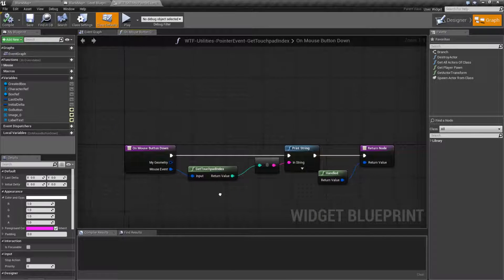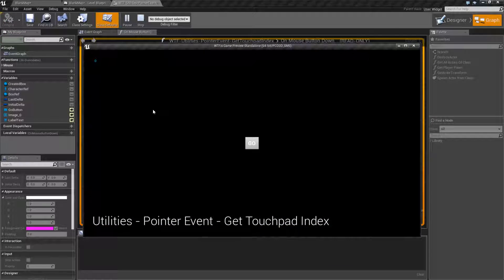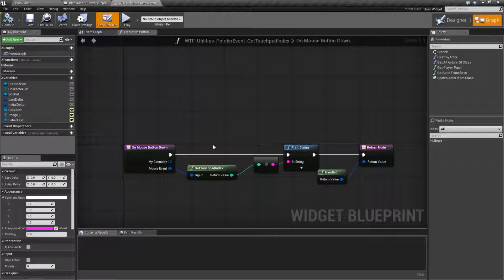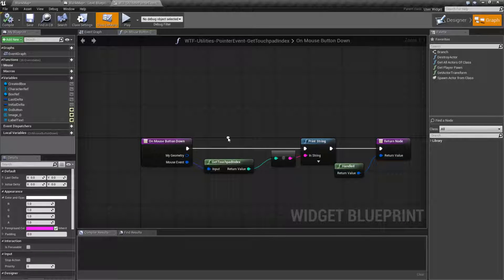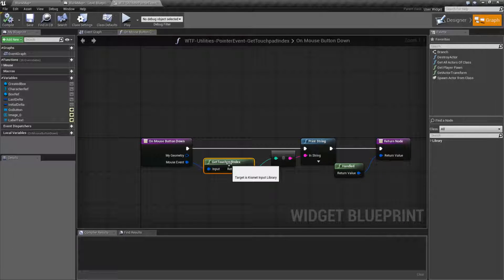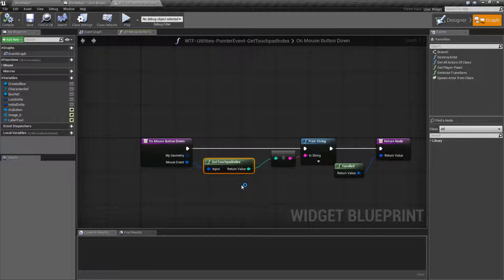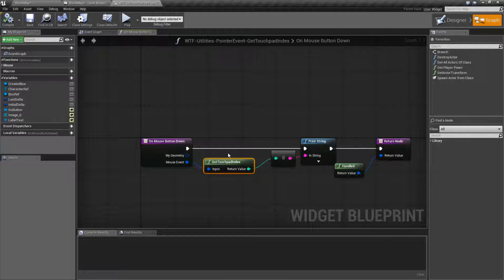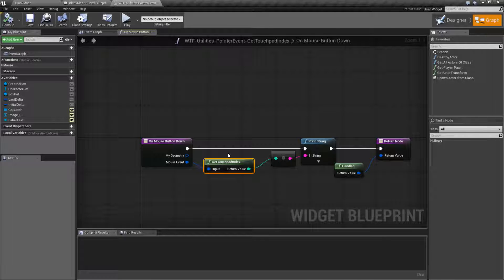WTF Is? Get Touchpad Index in Unreal Engine 4 ( UE4 )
What is the Get Touchpad Index Node in Unreal Engine 4